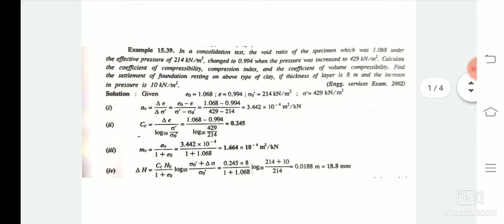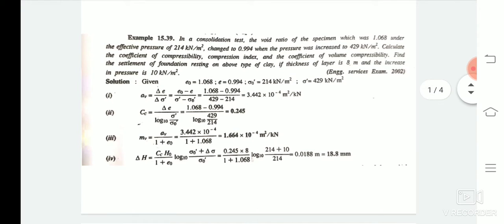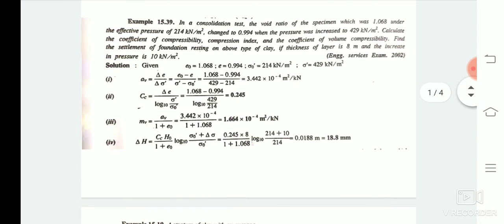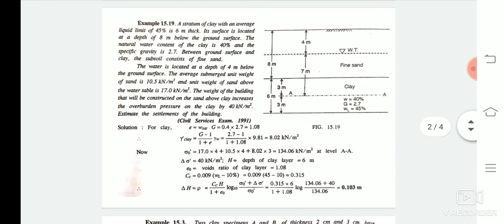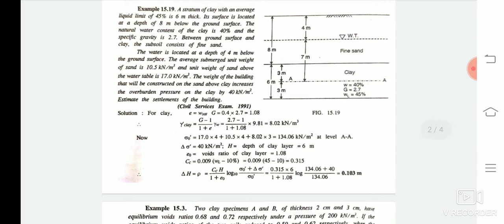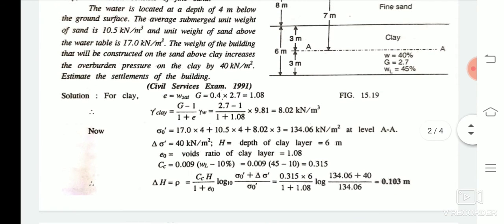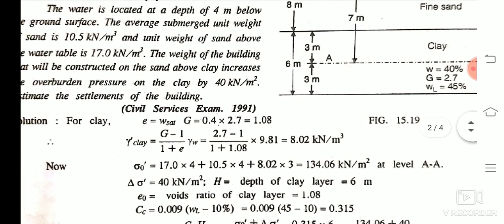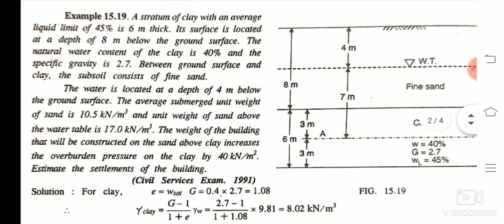Numericals on Consolidation (Part I)